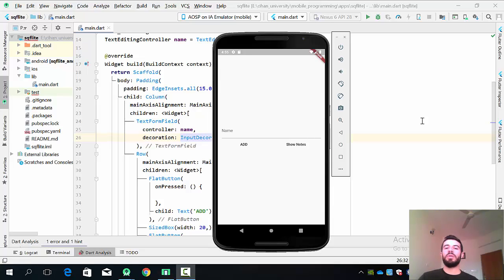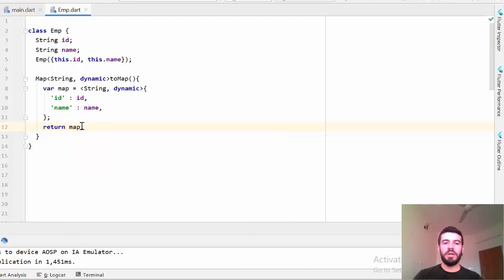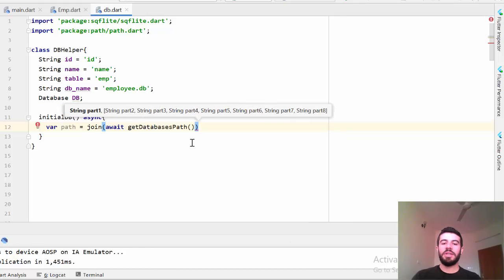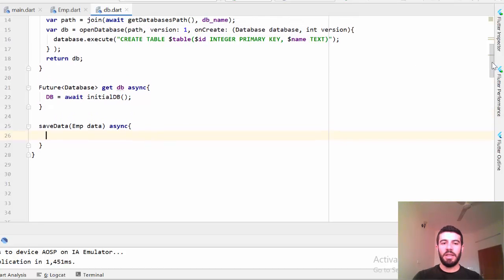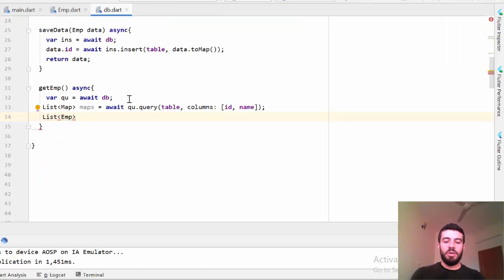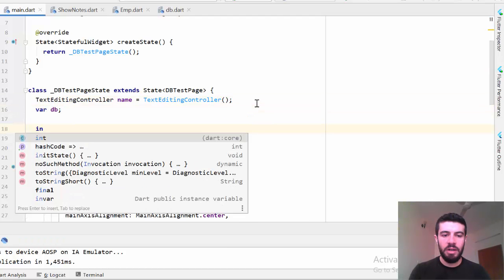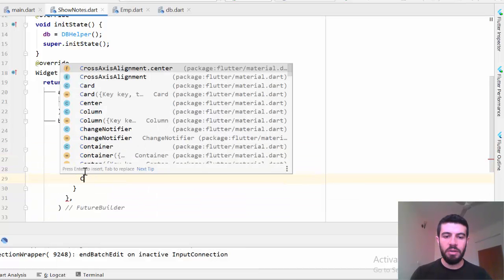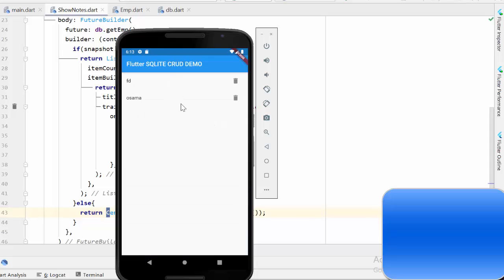Local Database (SqFlite) in Detail